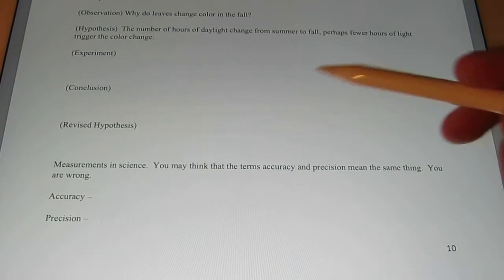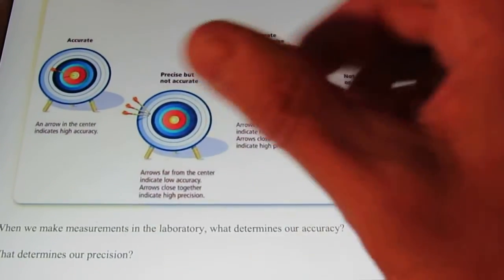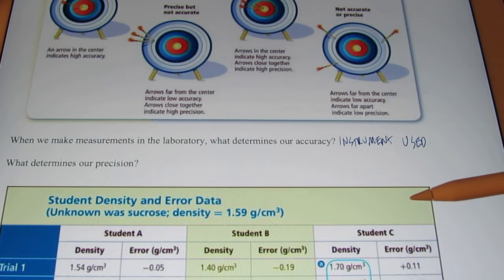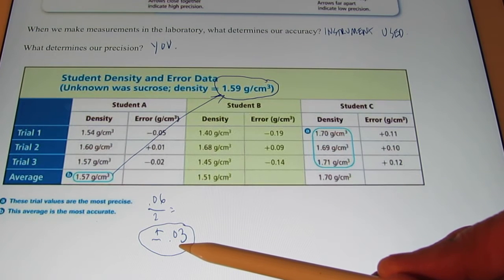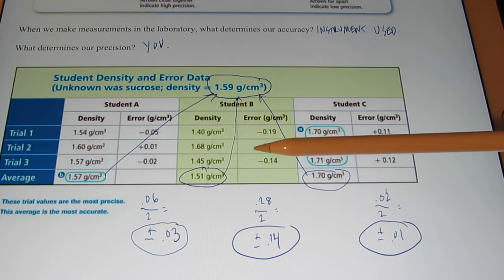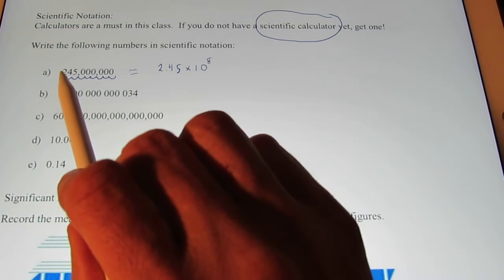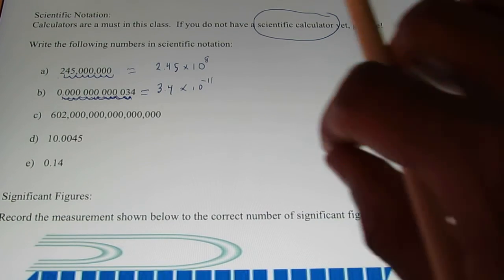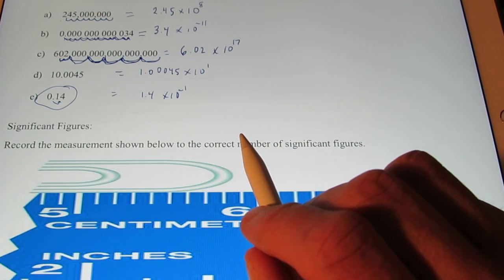Measuring and Calculating Part 2: Accuracy vs. Precision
Here we discuss the difference between accuracy and precision.  We also review scientific notation.